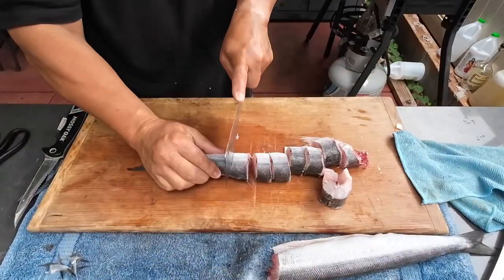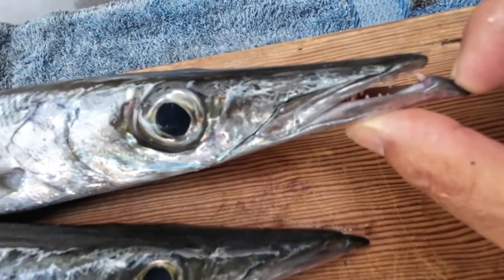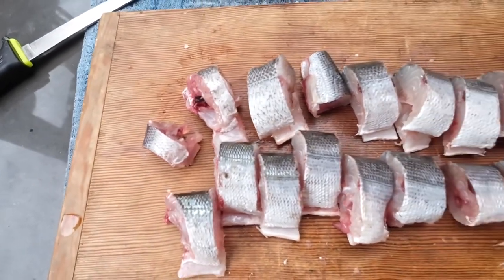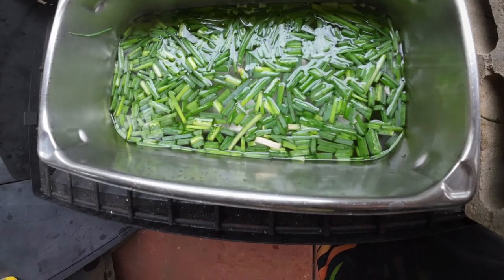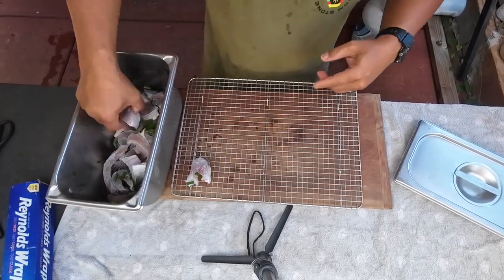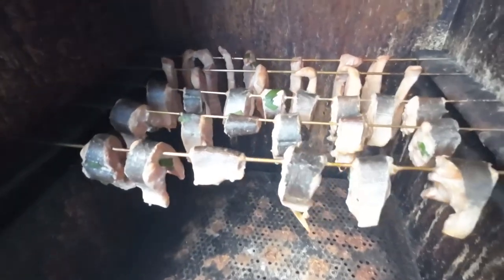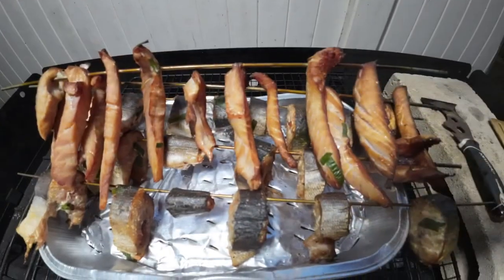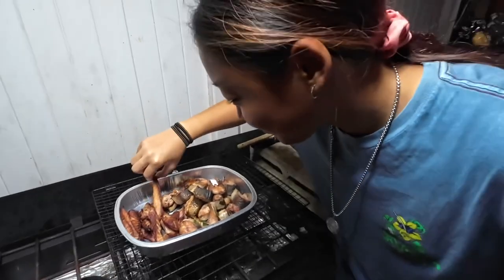How to Smoke Fish Hawaiian Style. (Hagi) & (Kawalea / Barracuda)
Alooooha